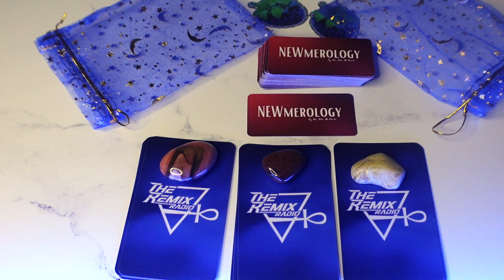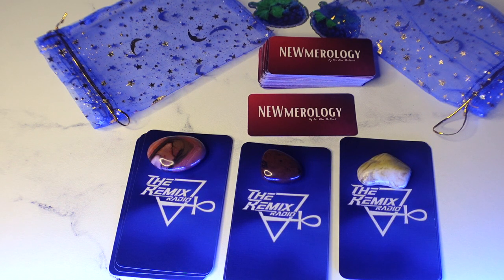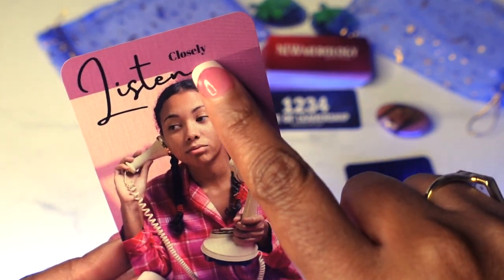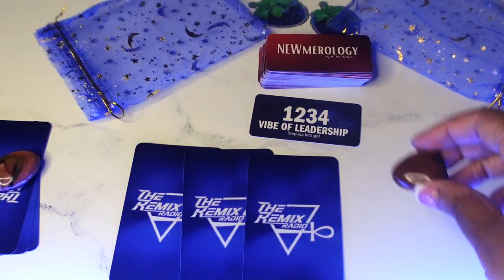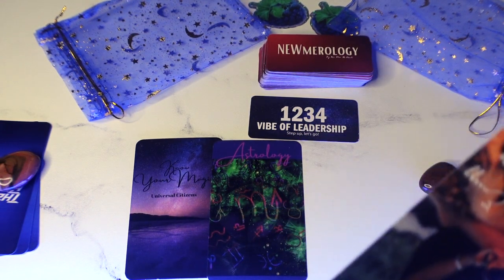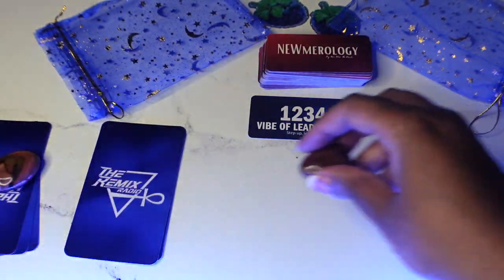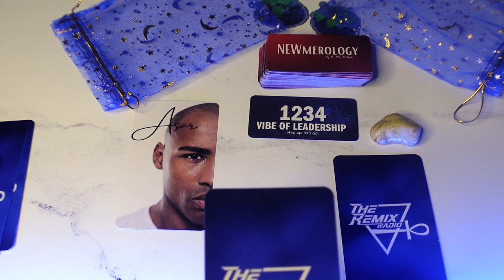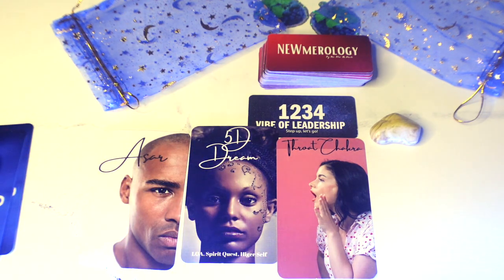🔮Pick A Card🔮Weekly Details (Energy Psychic Readings) June 2022 🌏 "Leadership" 👑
Weekly ✨ Pick A Card 🔮Energy Readings 🌏 "Leadership 👑

 (Self Mastery | Astrology |Psychic Activation | Reset | Channeled Messages)  ✨Magical 🔮 AF✨

Ms. Blue “The Oracle “ shares Ancient & Modern Principles To Living A Wonderful… Life ...Tap In to messages for The Soul Collective Planet Remix Baby Blue Magic? for The Akashic Files !! in number for you: and Press 1 Join Ms.Blue "The Oracle" and Planet Remix LIVE ... !!!

10:30pm est Call In or join Join Us in The Blue Room Come and Join In La La La The Remix !!We are all growing up on planet earth, what a time to be alive. M.a.g.i.c. (making a greater individual commitment) is one the best things you can do for yourself and those you love and who love you. Really, it's self care- and that can only come from you.

When you Know Your Magic you can show up in the world and be YOU! I know love is the only thing real here, so have fun chat n chill with us on planet remix. Remember, always give the Best of your love.

Your comments give me light, so please take a moment to say "Hi - or sending some greetings! @BlueRasberry |Facebook: @planetremixWebsites The Work !

Contact Ms. Blue "The Oracle": Readings | Know Your Magic Audio WorkBook | Know Your Magic Oracle Deck | Self Invested Workshop | Akashic Records Readings | Radio Host | Medium | Intuitive Healer | Psychic - Medium | Intuitive Healer | Psychic |Certified Holistic Practitioners | Metaphysical | Cosmic Creator | Soul Contracts | Pass Lives |Reiki Master